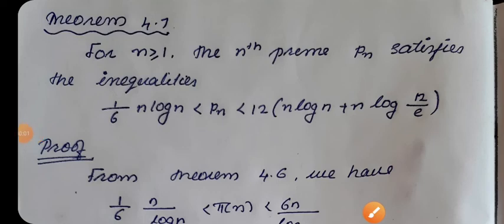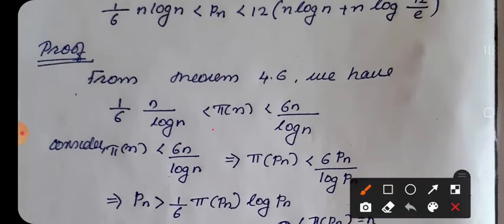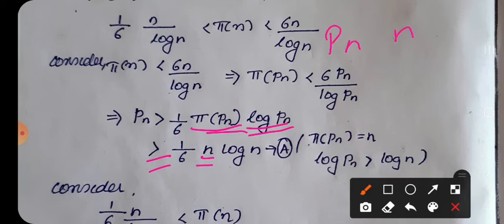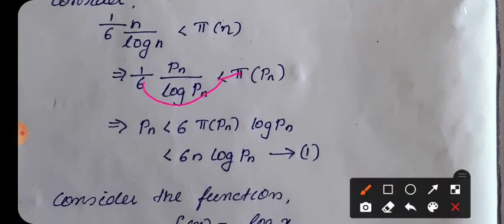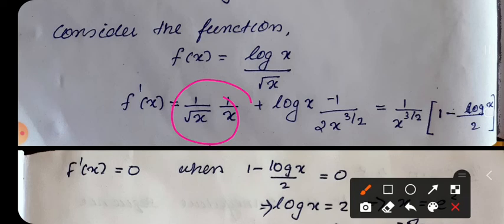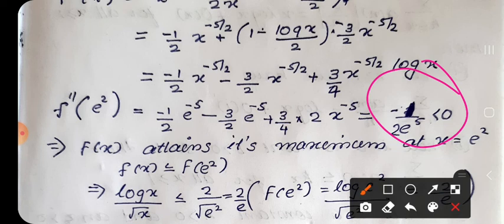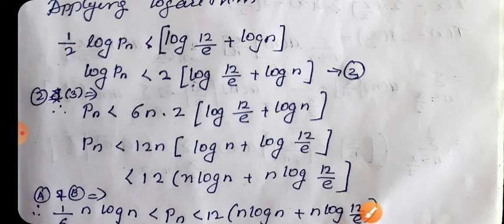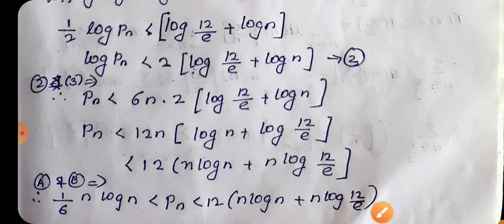M1 Number Theory - Theorem 4.7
First semester MSc Mathematics
University of Calicut Syllabus
MTH1C05 Number Theory
Module 2
Theorem 4.7